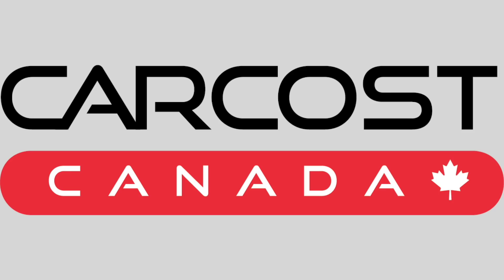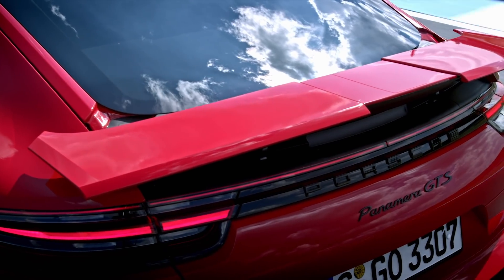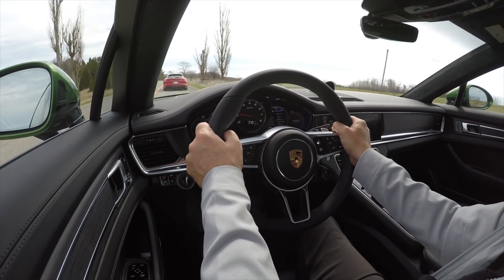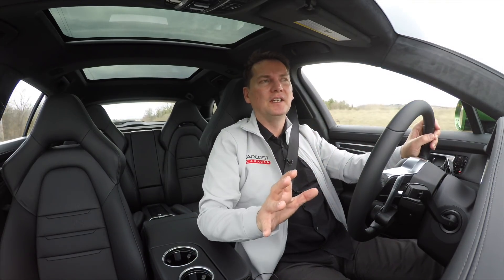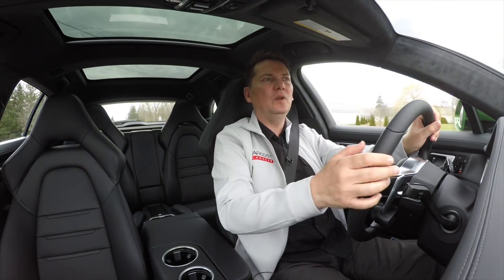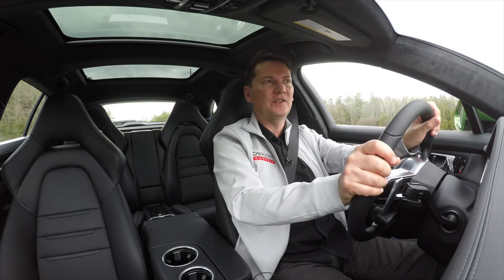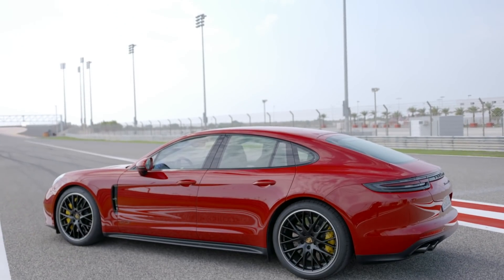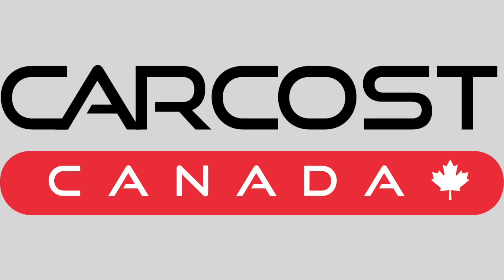2019 Porsche Panamera GTS Review // This or Panamera Turbo?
The Porsche Panamera GTS signals the last year or so before this big luxury super-sedan gets a facelift. The GTS has the same 4.0L bi-turbo engine used in the top turbo model but detuned. Still, this big car can make a run to 100km/h in just 4.1 seconds. The GTS gets some nice standard features like a 10mm lower ride height, 3-chamber air suspension, sport exhaust, big-red brakes, Alcantera interior, dark window trim, smoked rear lights, plus PASM and Sport Chrono, all as standard equipment. The ride is surprisingly comfortable, even in the sportiest mood, making it a great car to live with every day. The GTS is sold as the regular sedan on Sport Turismo for this that like the shooting brake look.

Get the dealership cost, any rebates and special interest rates, plus secret discounts, go to CarCostCanada